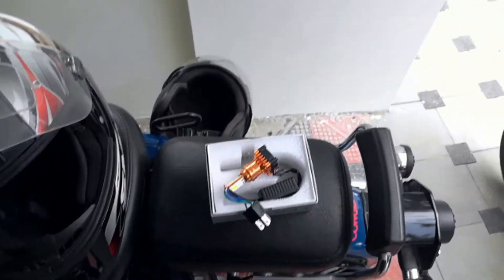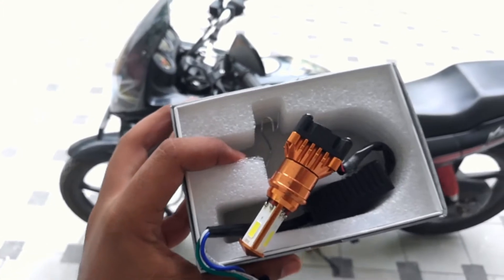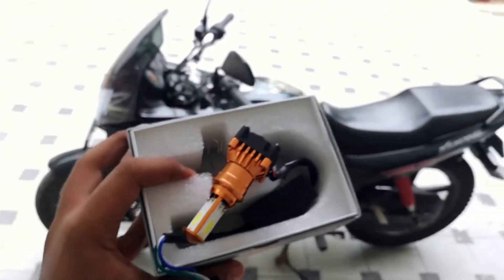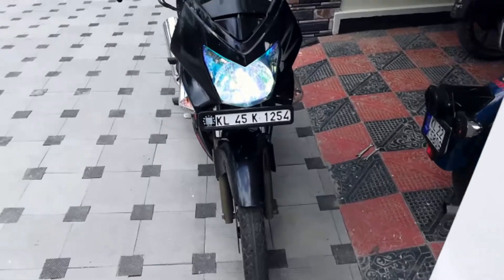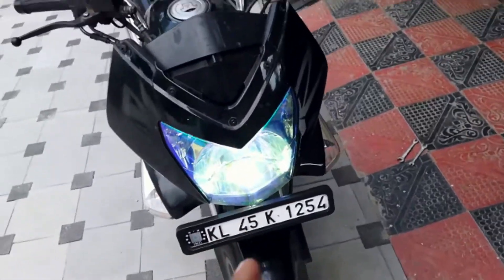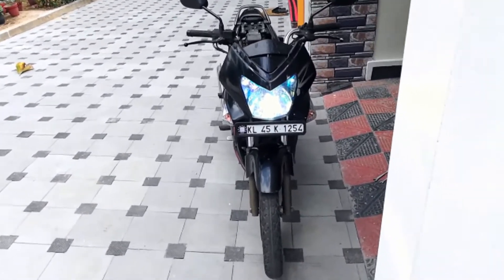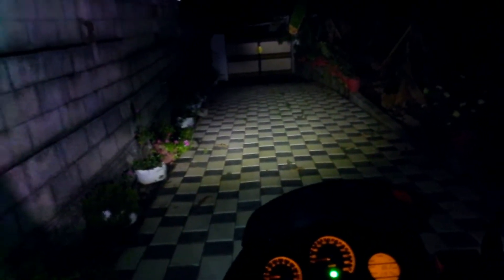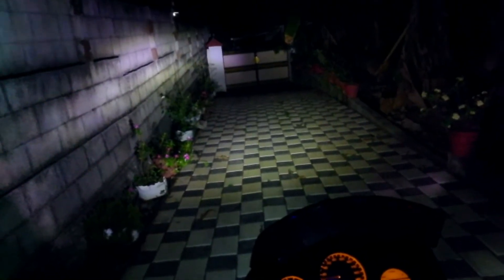LED HEADLIGHTS FOR BIKES FOR 1000 RUPEES.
Hey guys in this video i show you how to fix and  an led on any motorcycle or scooter